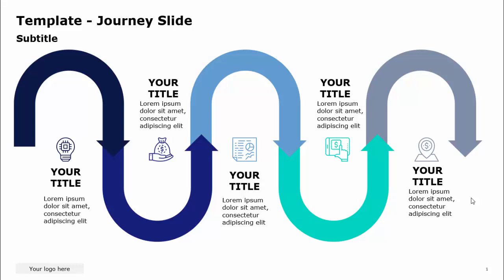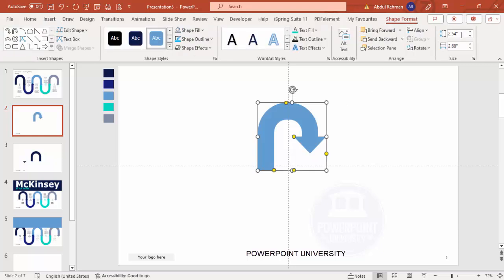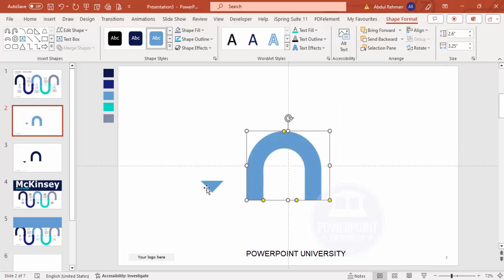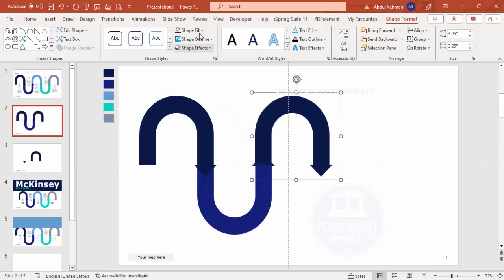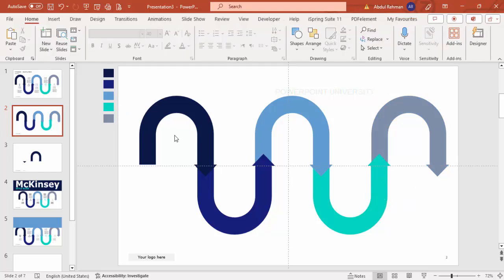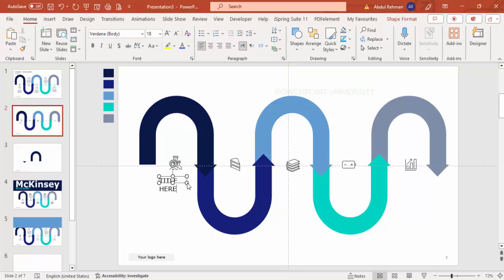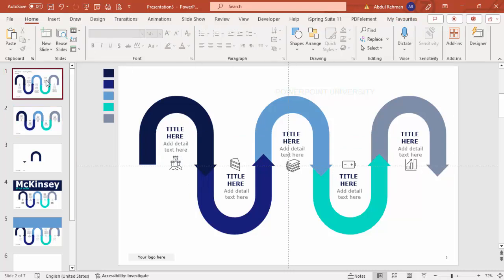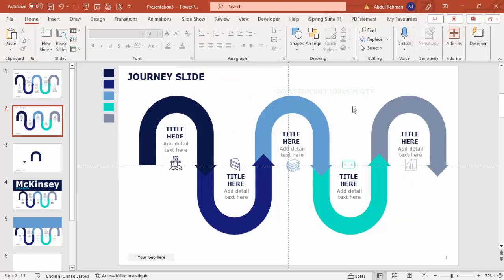McKinsey Style PowerPoint Slide | Free Template